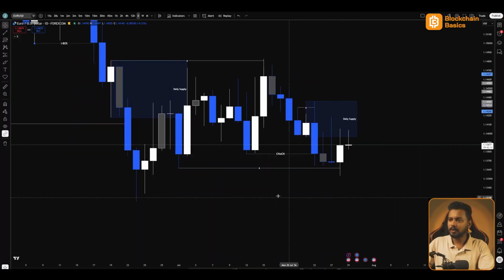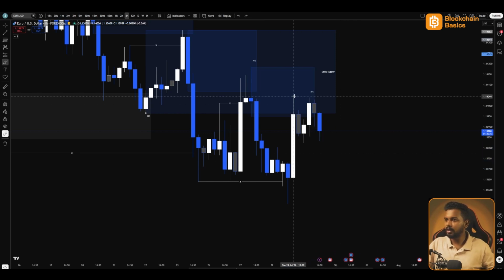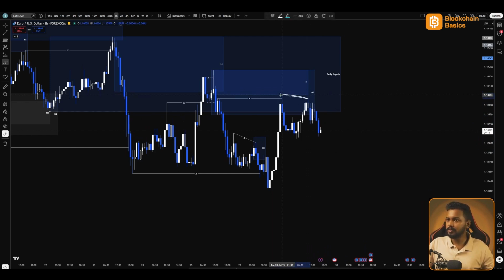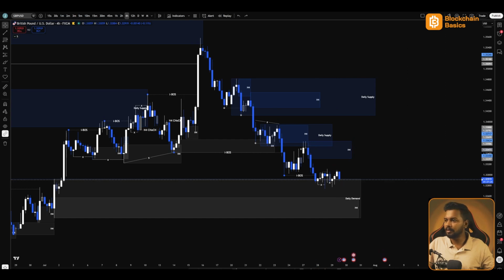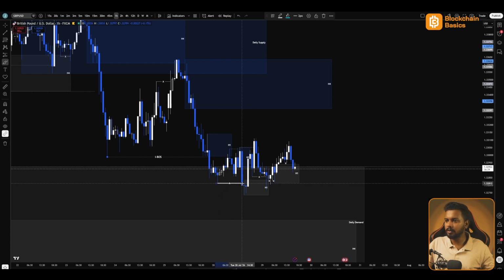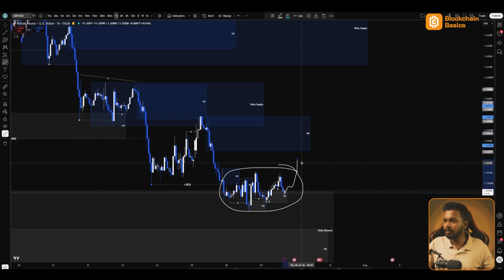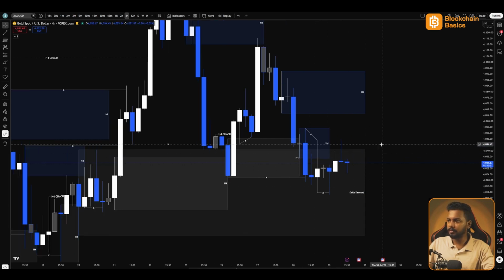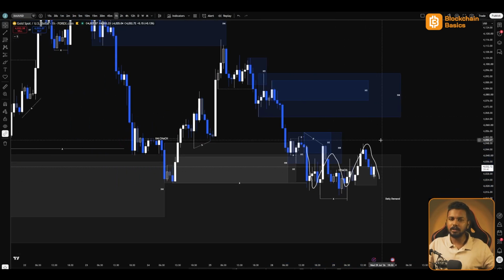FOMC is Coming Here's What Gold, EUR and GBP Are Doing Right Now - 29/07/2026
Daily Market Analysis - 29/07/2026

FOMC decision dropping later today — breaking down what Gold, EUR and GBP are doing right now and the key levels to watch heading into the announcement.

This is a high impact day make sure you're prepared before the news hits 👇